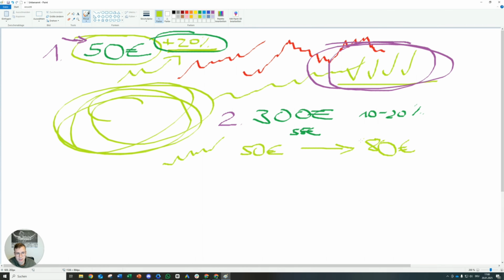Google Ads Budget Mistakes That Are KILLING Your Profits (Fix These NOW!)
Struggling with Google Ads budgets? In this video, I’ll break down the biggest budget mistakes that are killing your profits and show you how to fix them. Whether you’re starting with a new campaign or scaling up, understanding these key budget principles will save you money and help you get better results.

In This Video, You’ll Learn:

✅ The right budget to start with (and what to avoid)
✅ How to scale properly without breaking the algorithm
✅ Why Google sometimes spends more than your daily budget
✅ Pro tips for optimizing your budget for long-term success